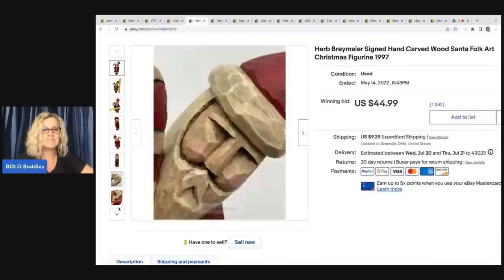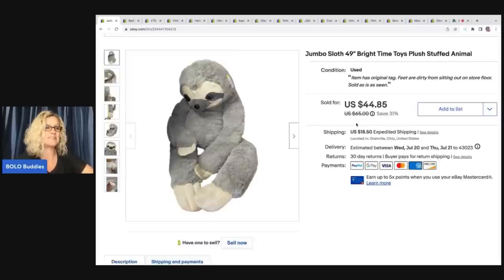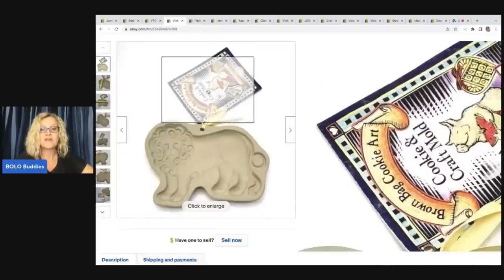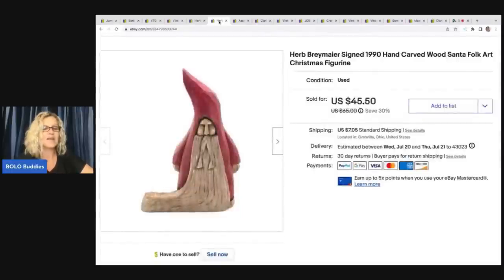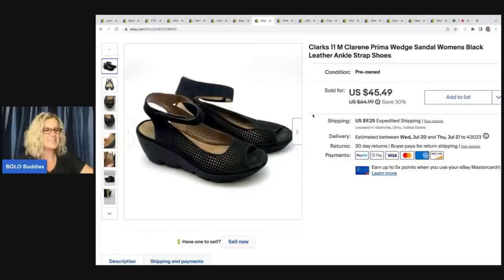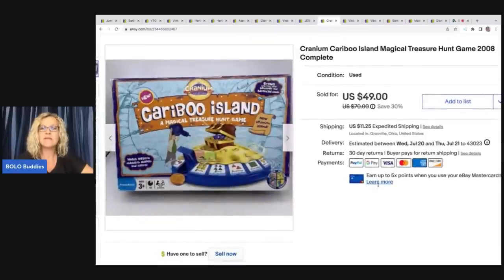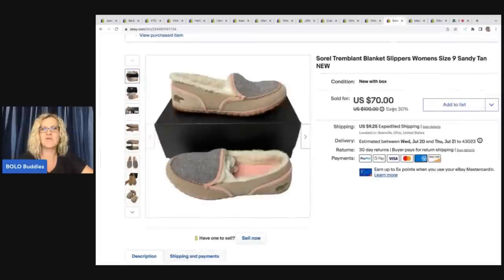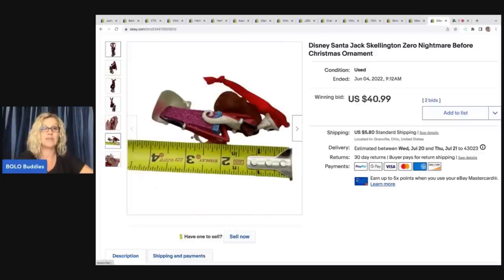I thought people would be FIGHTING me for this BOLO at the BINS 16 BIG MONEY BOLOs What Sold